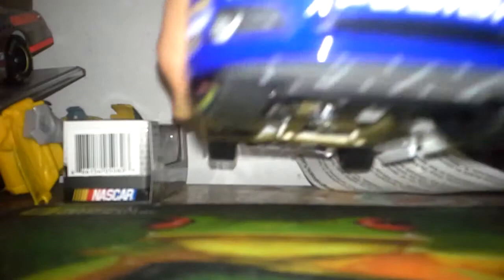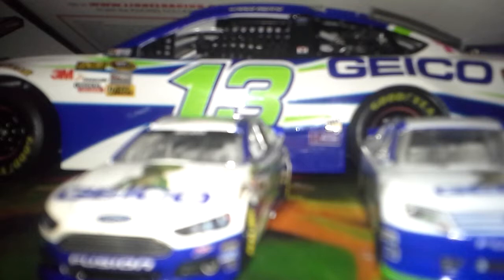2013 Casey Mears GEICO Ford Fusion Die-cast review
The epic car is back